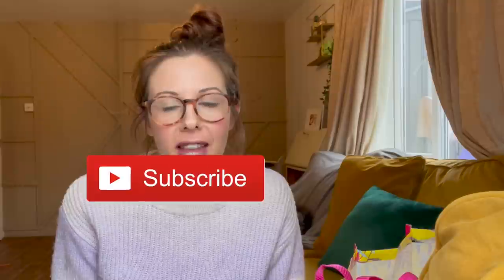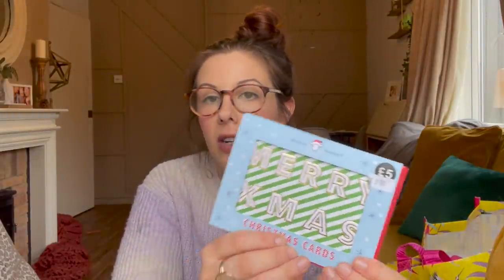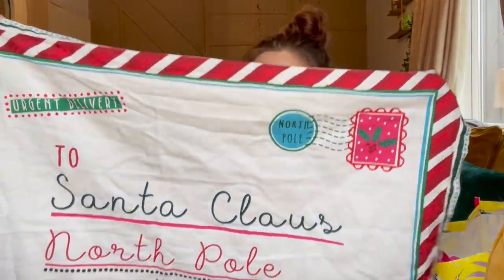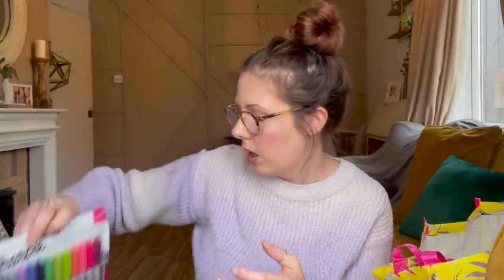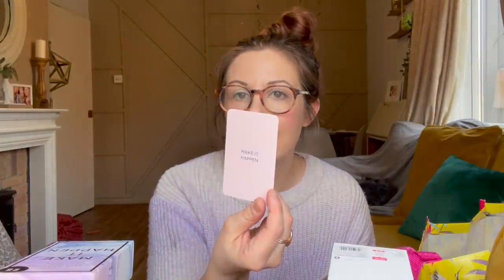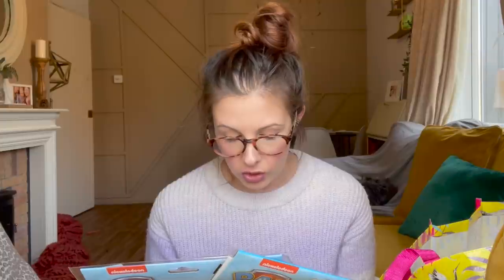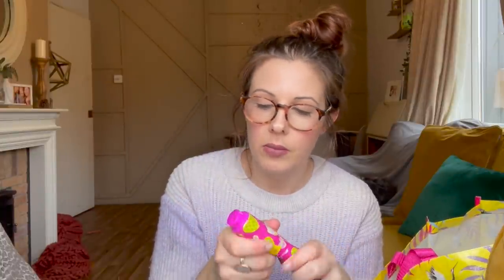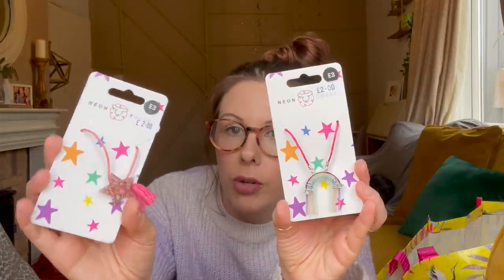CHRISTMAS HAUL! | OUTLET BARGAIN STOCKING FILLERS! | KERRY CONWAY